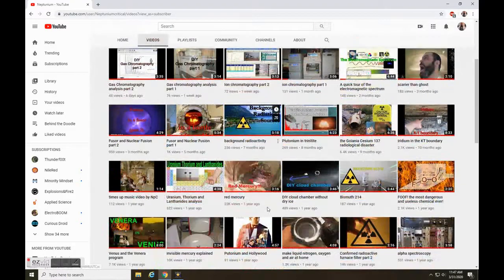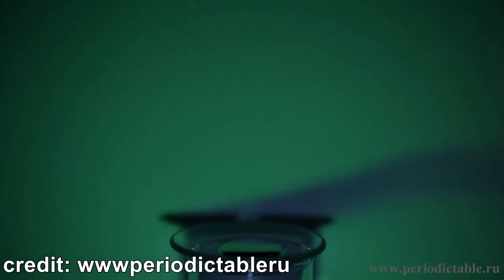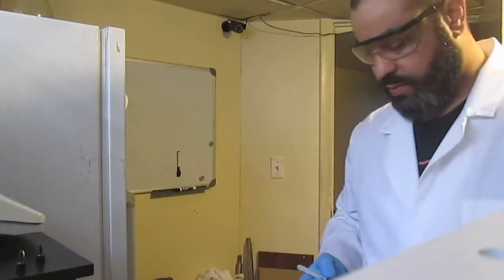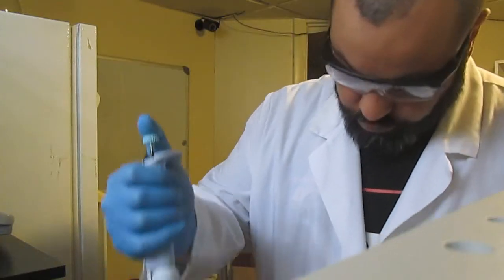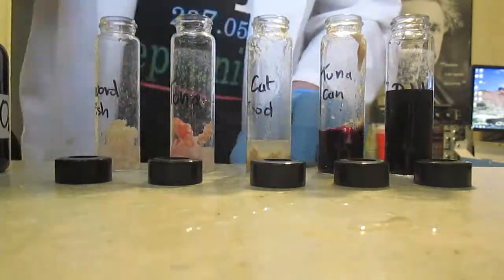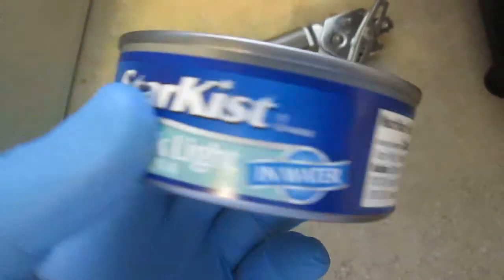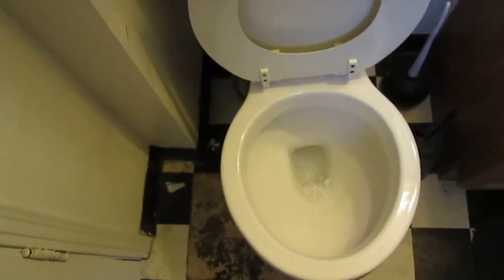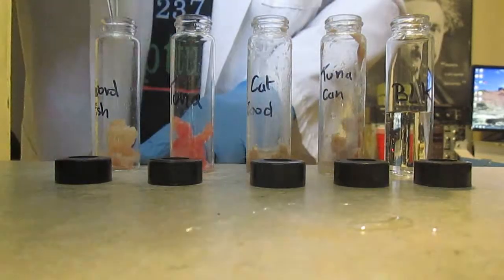Mercury, home lab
some fish samples are analyzed for mercury level with an amateur set up results are surprising and maybe disturbing..